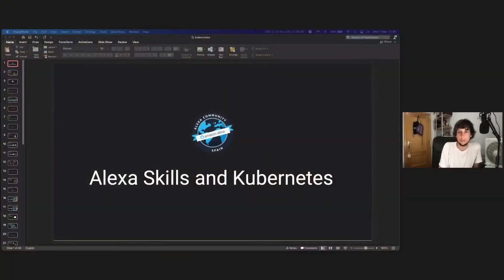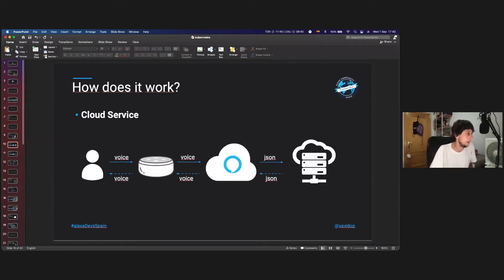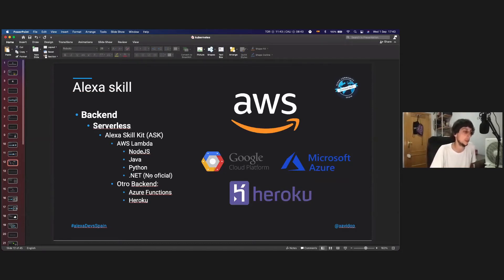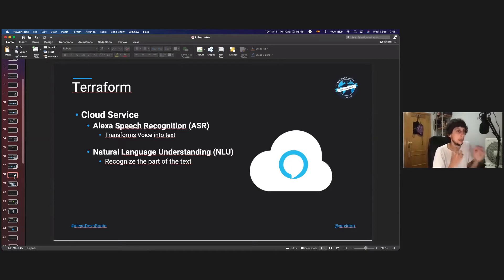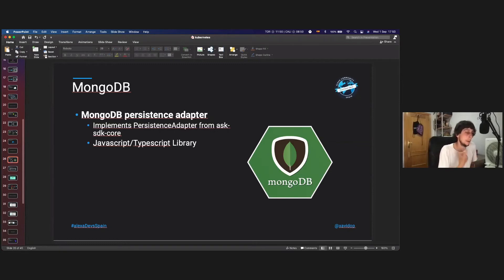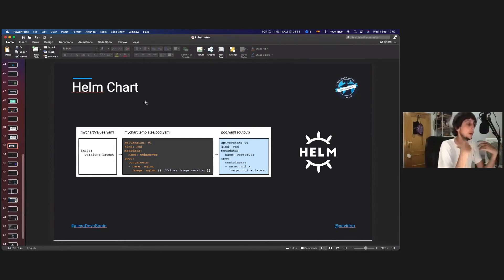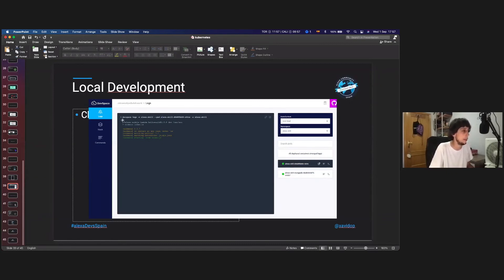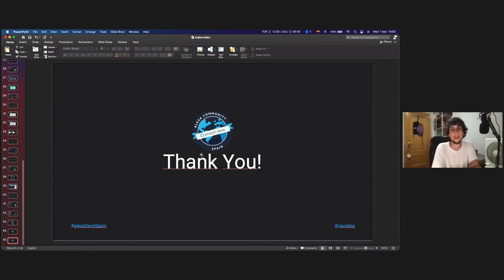Voice Applications (Alexa Skills) Cloud Native on Kubernetes with Terraform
Since 2011, voice assistants have been entering our lives little by little. It wasn't until 2014 that Amazon created the Echo devices with its built-in assistant, Alexa. In 2018, they gave us the opportunity for anyone to add functionality through skills: the means to be able to create voice-based applications for the first time.

 What are we going to talk about?

 In this talk, a totally pioneering architecture in this type of application will be taught: How to deploy an Alexa Skill in Kubernetes environments, from local development with Kind and DevSpace to the design of a Helm chart of the Alexa Skill itself, together with the nonrelational database MongoDB, to automatic deployment in AKS with Terraform.

 What will this bring to attendees?

 The main goal of this talk—in addition to learning how to develop an Alexa Skill—is to teach attendees the different ways to develop and deploy an Alexa Skill. We'll investigate all the different types of deployments supported for these voice apps.

Xavier Portilla Edo, Infrastructure Engineer at Voiceflow